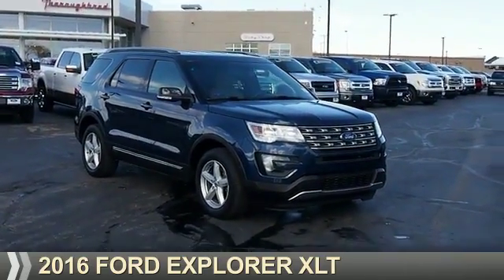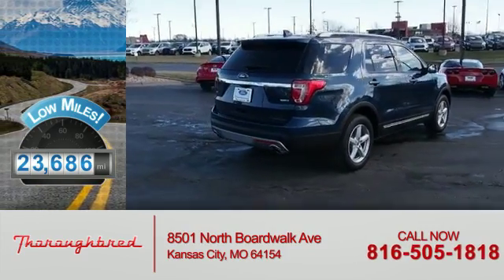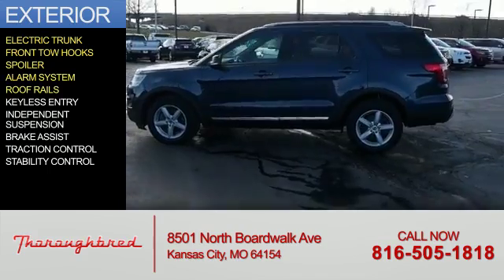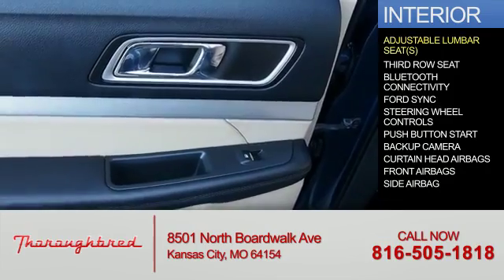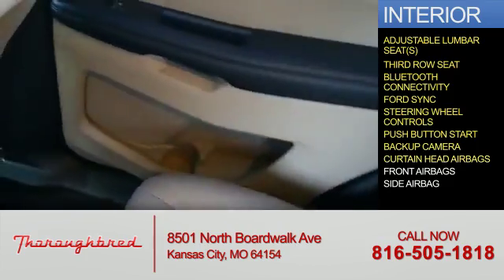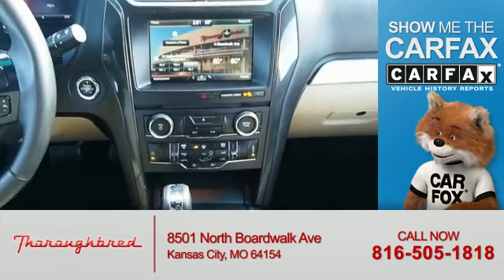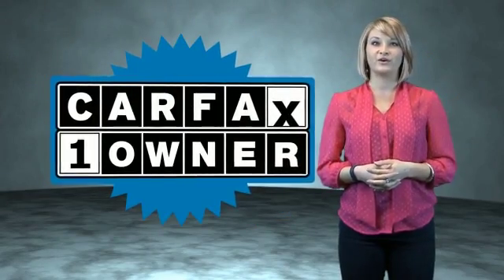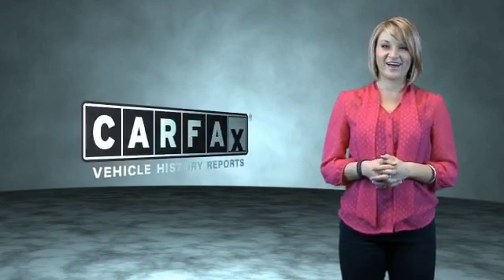2016 Ford Explorer 30420 - Kansas City MO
Year: 2016
Make: Ford
Model: Explorer
Trim: XLT
Engine: 3.5 liter 6 Cylindercylinder AWD
Transmission: Automatic
Color: Blue
Mileage: 23686
Address:
8501 North Boardwalk Ave
Kansas City, MO 64154
VIN:1FM5K8D89GGA63464